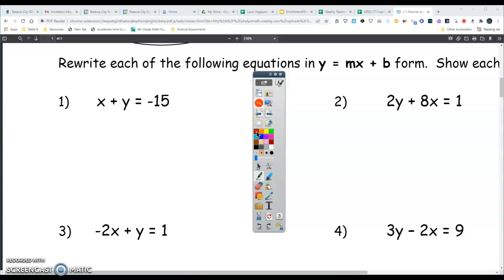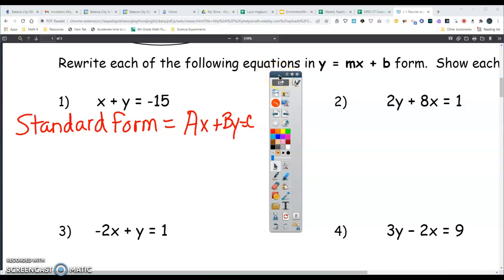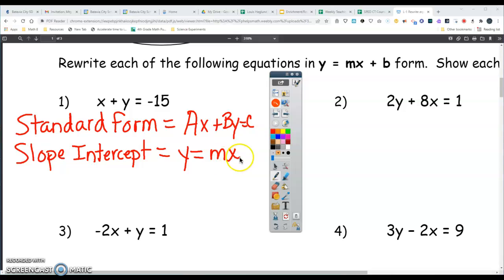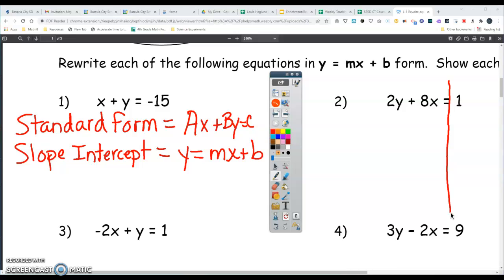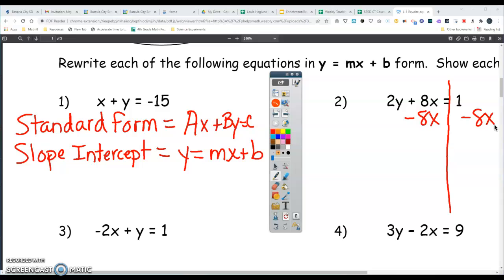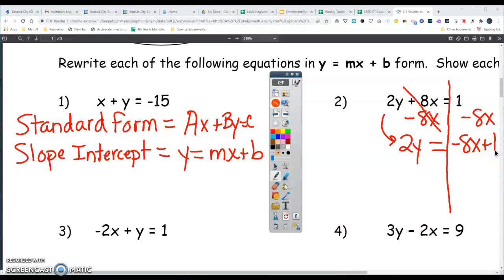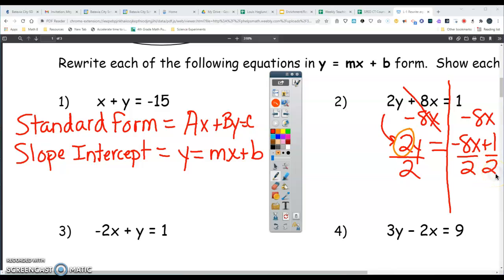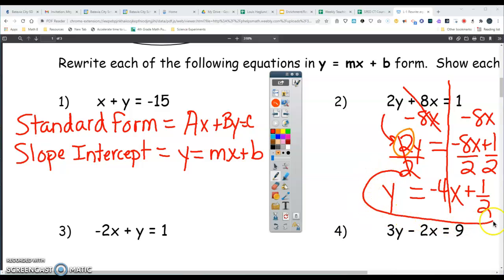Standard Form to Slope Intercept Form